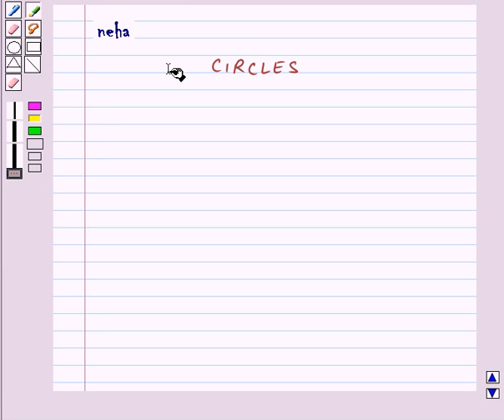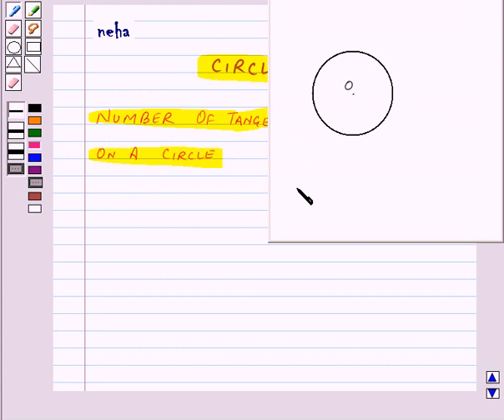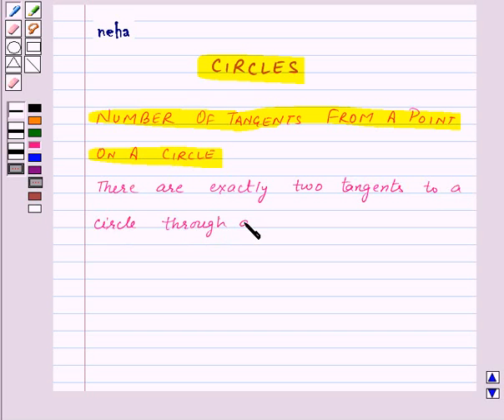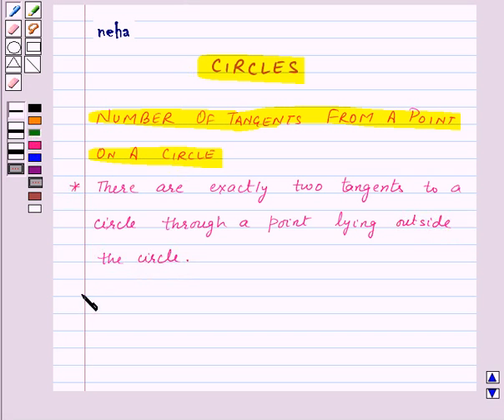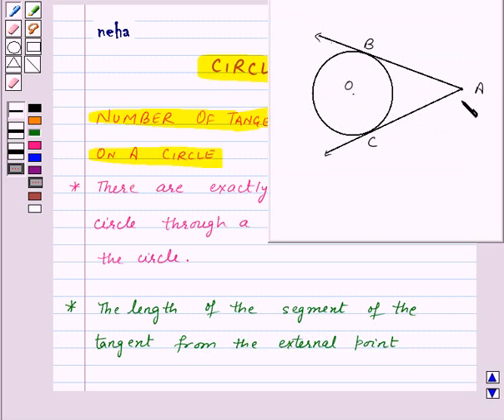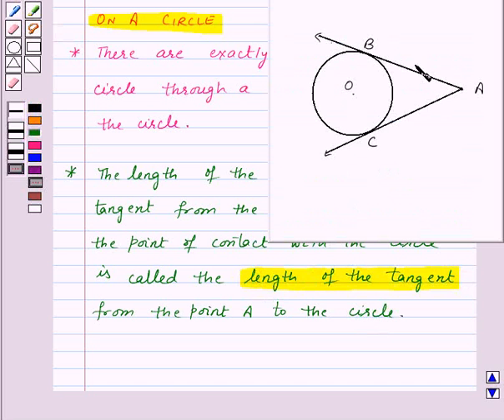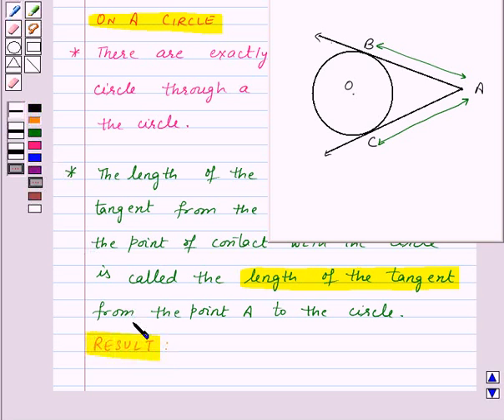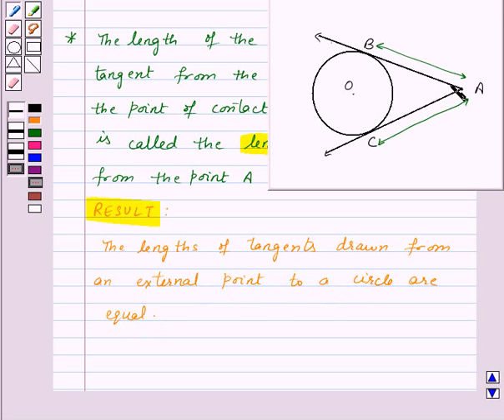Maths X NCERT 2008 10 KC2